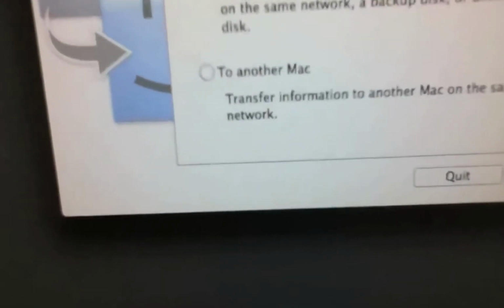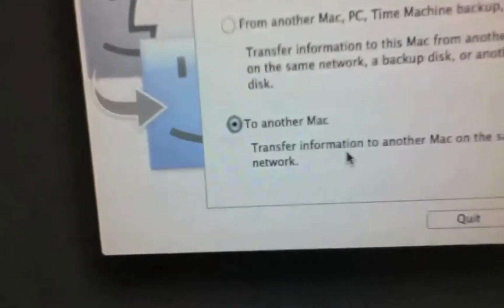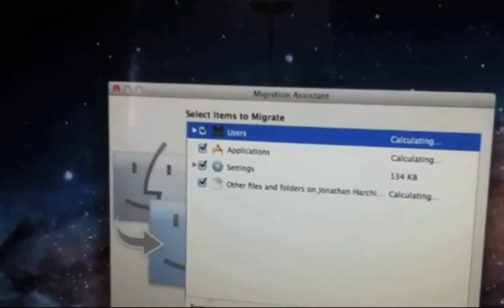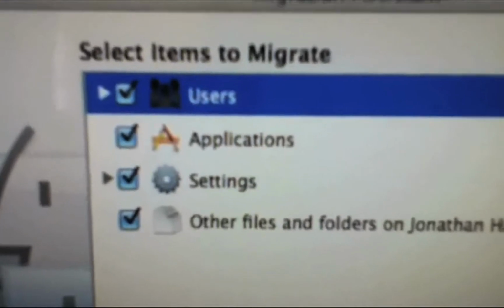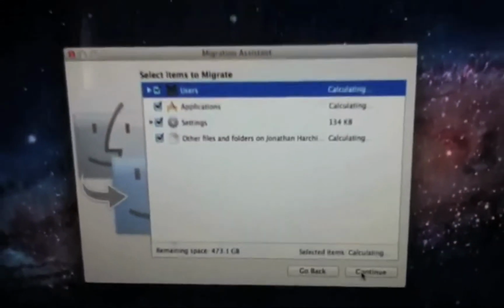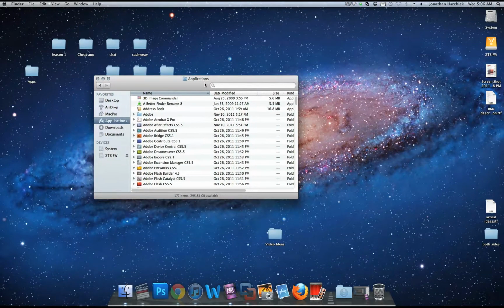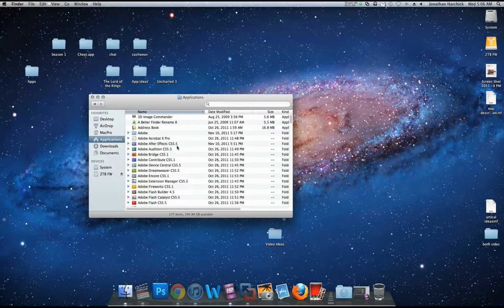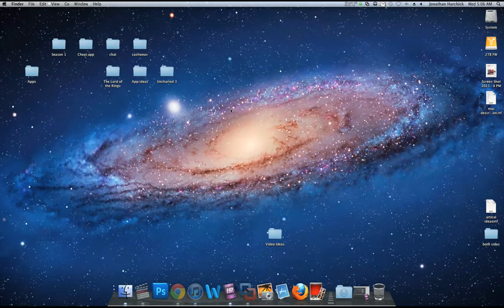Mac Migration Assistant : Tech Thursday